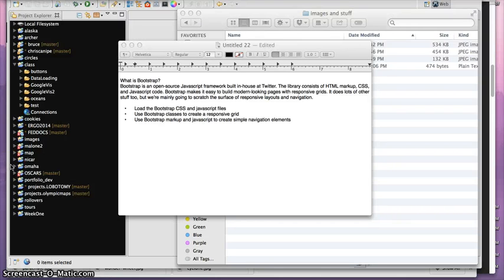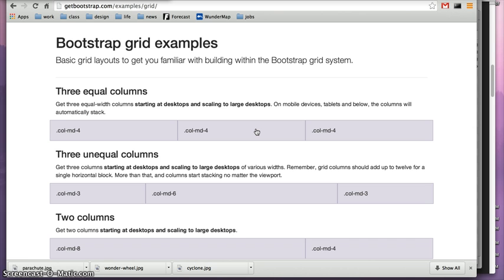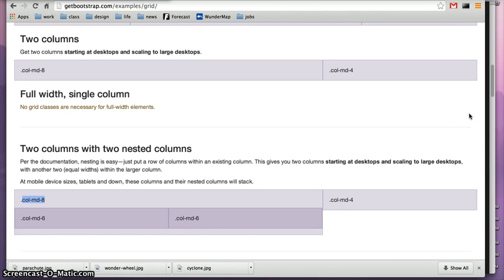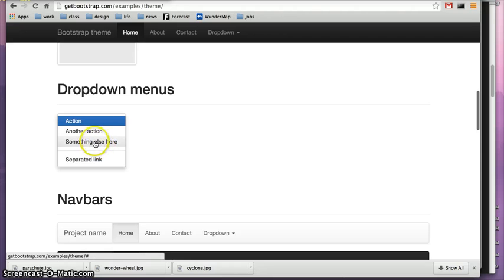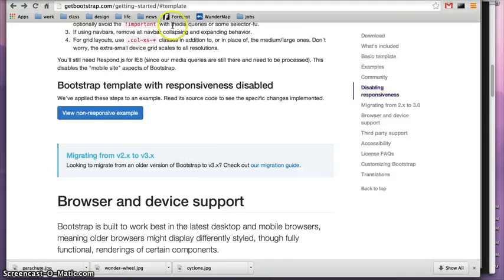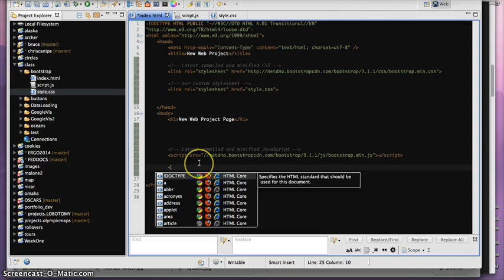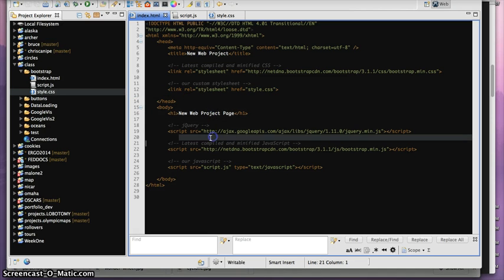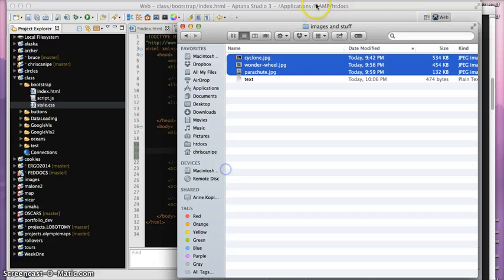bootstrap part 1